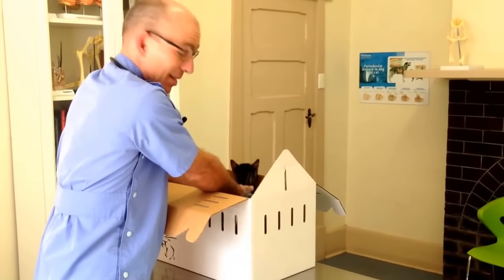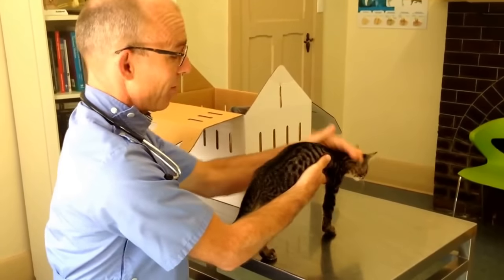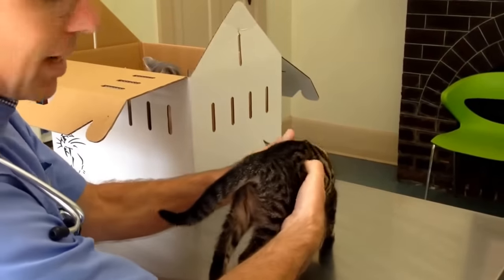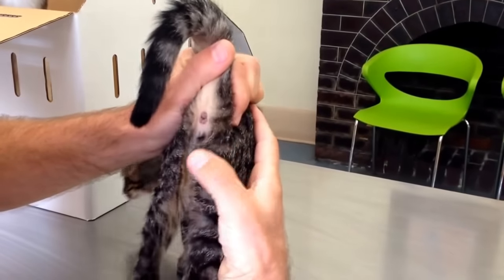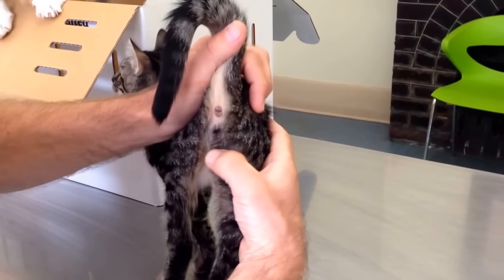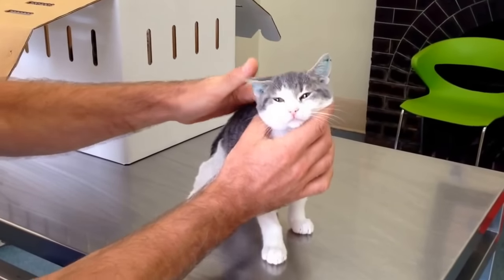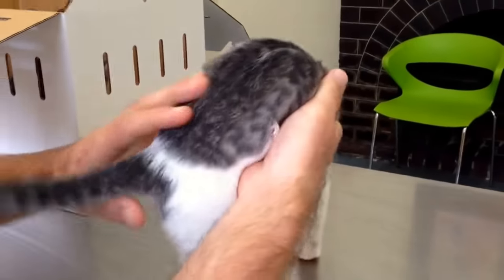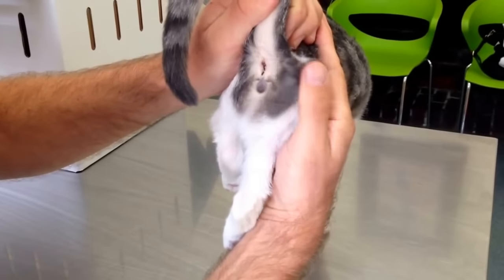How to tell male and female kittens apart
Sexing male and female kittens is explained. It's very hard to tell young boy from girl kittens. We tell you how to sex cats and recognise male and female features in this video.
TRANSCRIPT: Okay, we're going to sex some kittens. Now,
this is a mistake everyone makes. Male and female kittens are really hard to tell apart and, out of places
where people don't know what they're doing sometimes
it seems like 50% of the time they're wrong.
So, I want to show you how to do it and you need to bring the camera nice and close.
You can't tell, you really can't tell this is a boy or a girl by looking at the front despite
what anyone says. You've got to look underneath. Now how do you know? We say "dots and dashes".
This one
There's a dot: that's the end of the penis. Now you can't see the penis. You just see the dot where the penis is.
So what you see is a dot down here
and that's a fairly large gap between the anus and the tip of the penis. You see the gap between those two?
Now on it's own that's hard to tell. There are testicles in here, but they're very small.
Let's get the female before she comes out by herself and I'll show you the difference. Once again
I would defy anyone to tell me that this is a female cat
just by looking. This grey was the dye that was done at the shelter when they spayed her and put a tattoo in her ear. Around we go.
Now hopefully you can straight away see the difference. There's a short distance,
what we call the anogenital distance in the female is much shorter than the male and if you look it's a slit,
it's not a dot. OK? Now that one is harder to tell because the male was shaved and the female hasn't been but
you can see hopefully the difference. You come up nice and close to that? There we go. So you see. That's what a female looks like.